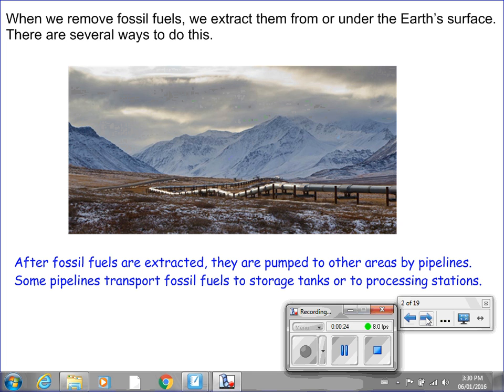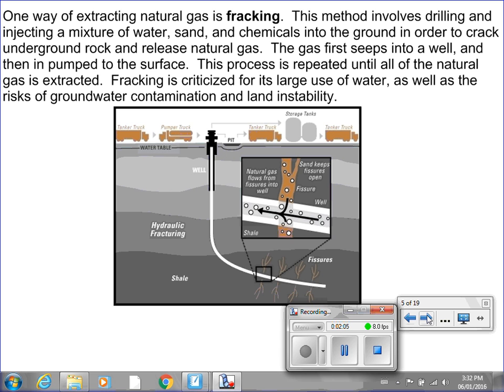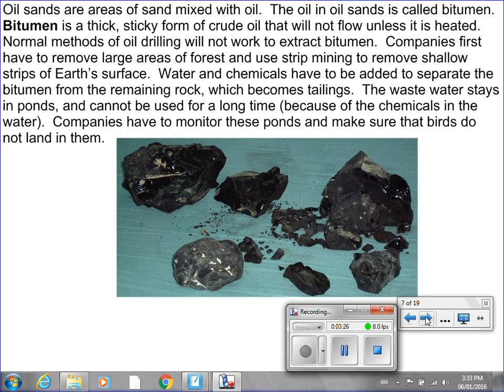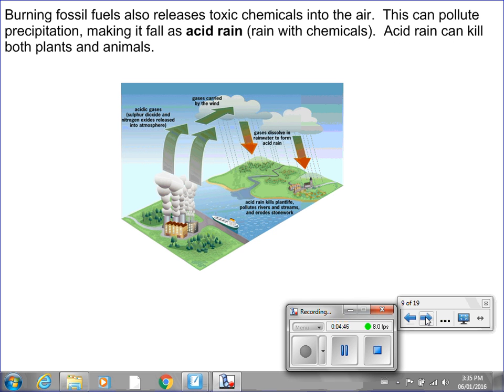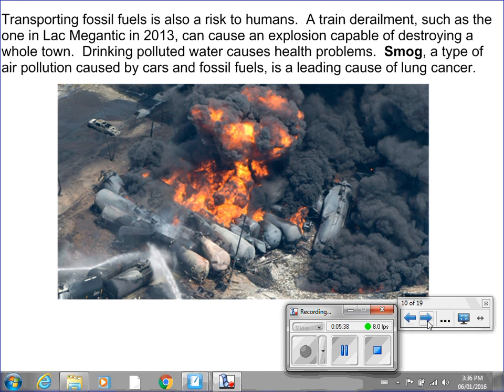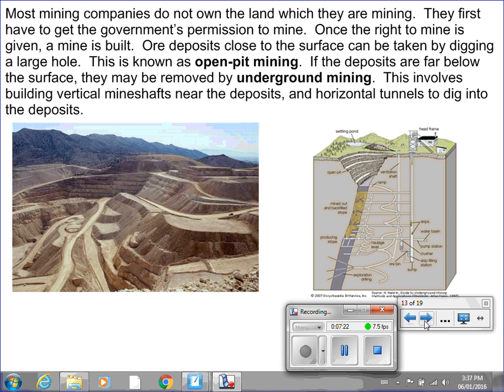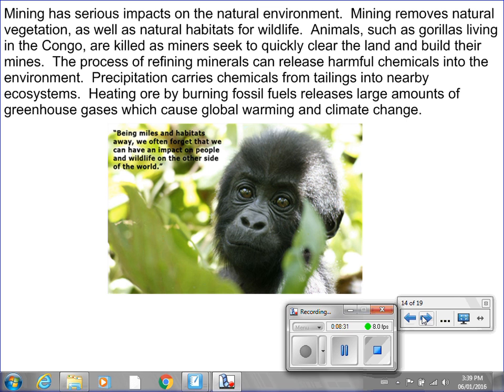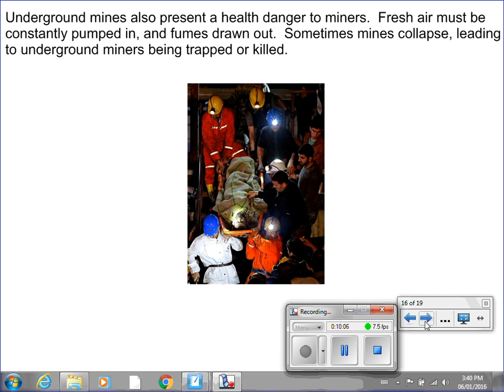Grade 7 Geography Lesson # 23